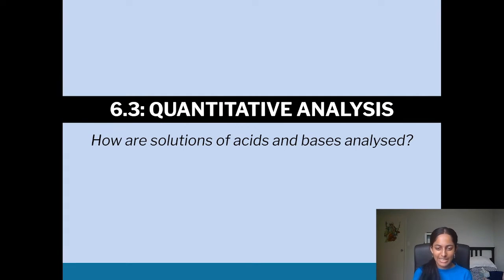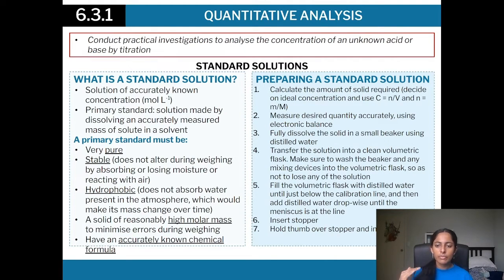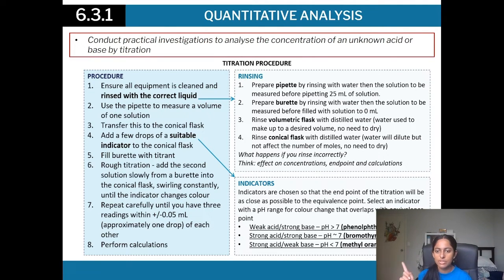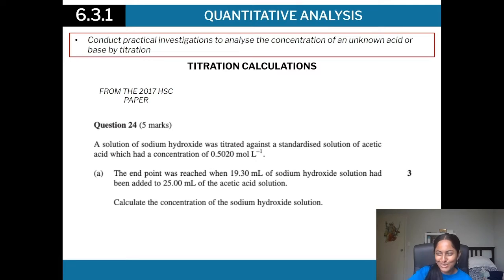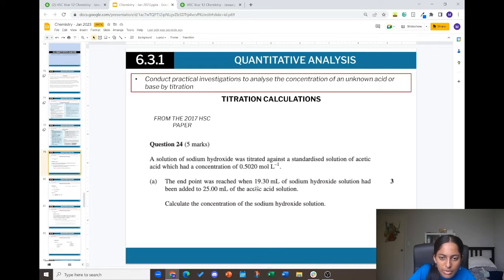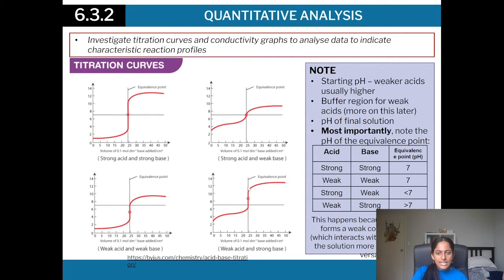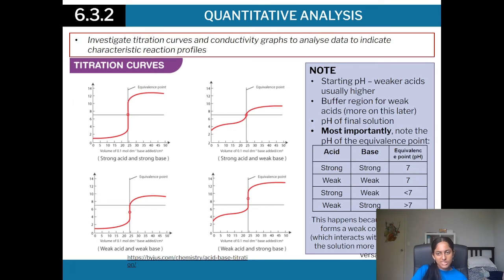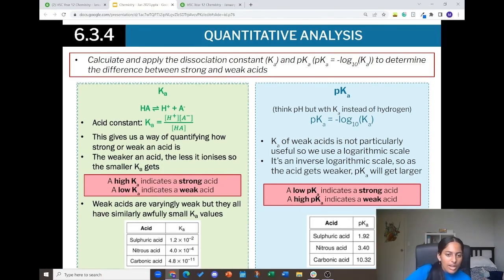Quantitative analysis | HSC Year 12 Chemistry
An expert summary on Quantitative Analysis for HSC Year 12 Chemistry. Covers everything you need to know including; titration, titration calculations, equivalence point, titration curves, and more!